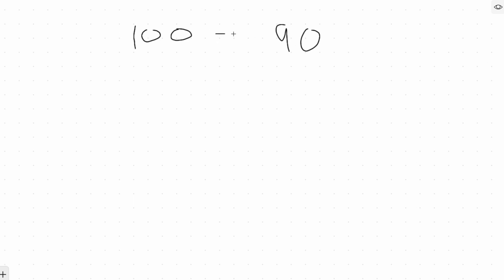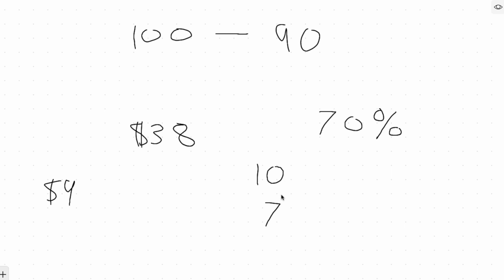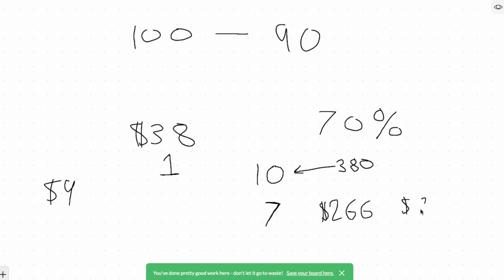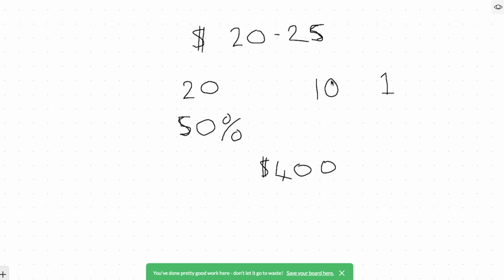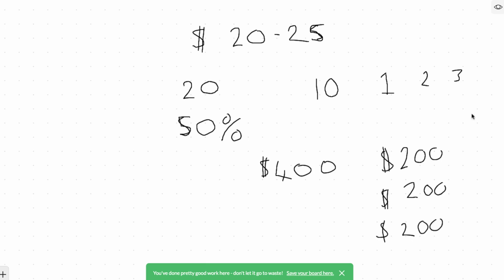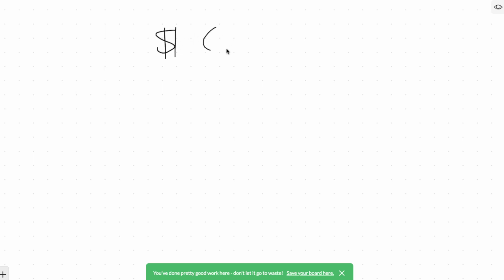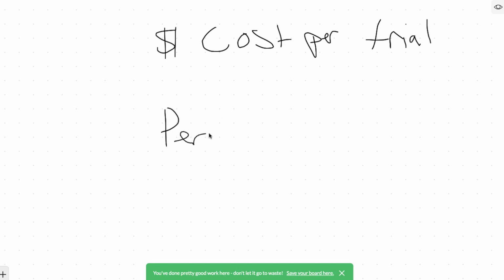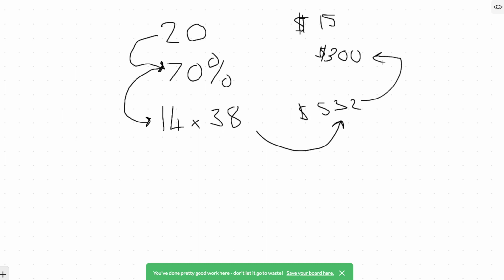COST PER TRIAL